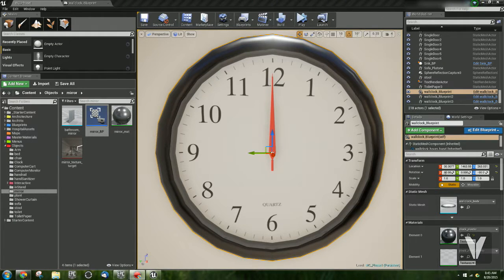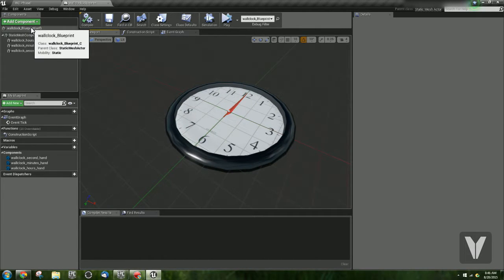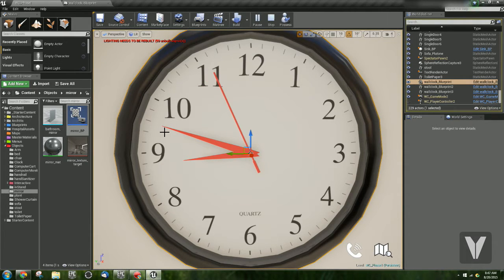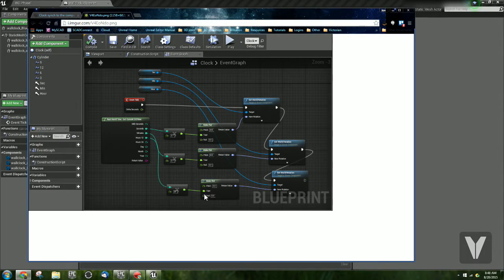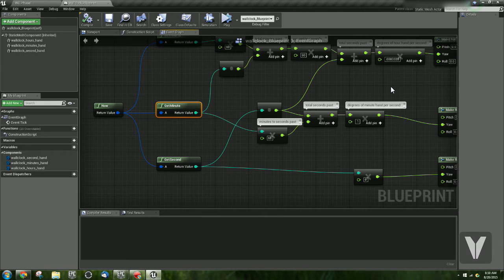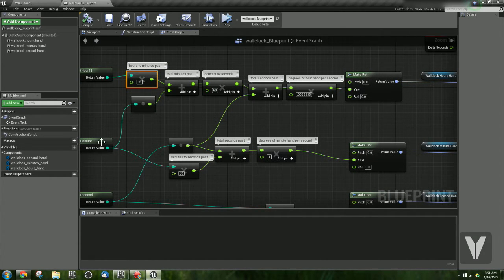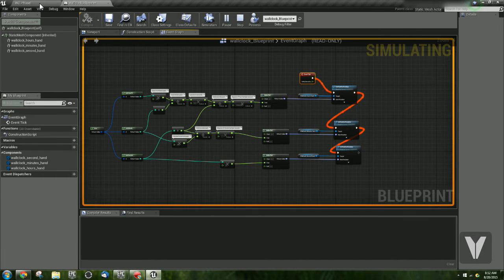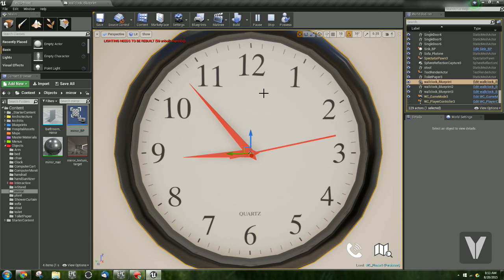Unreal 4 Analog Clock Tutorial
A quick tutorial about converting digital system time into the movement of analog clock hands using Unreal Engine 4